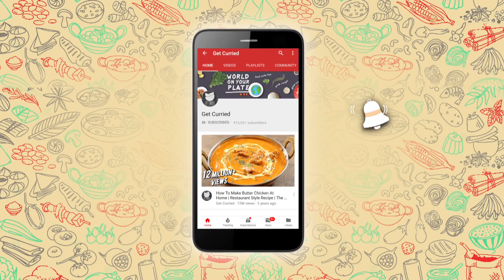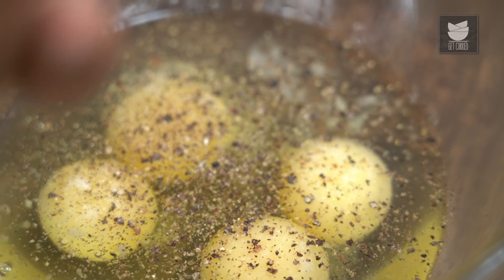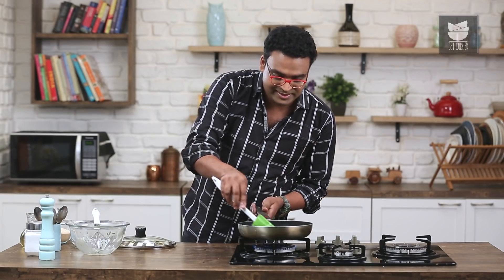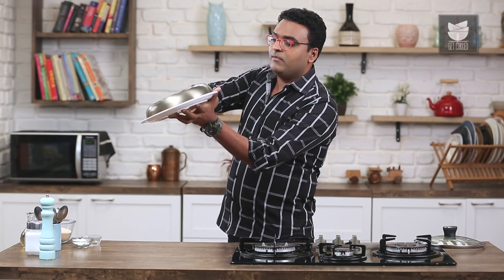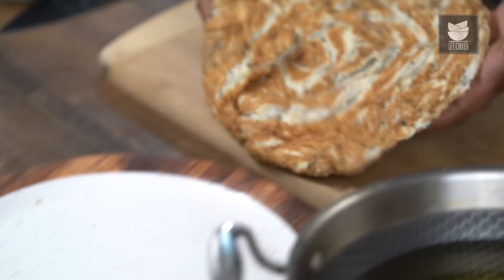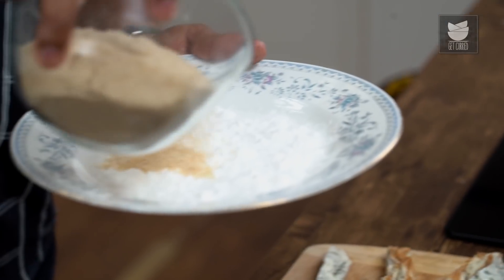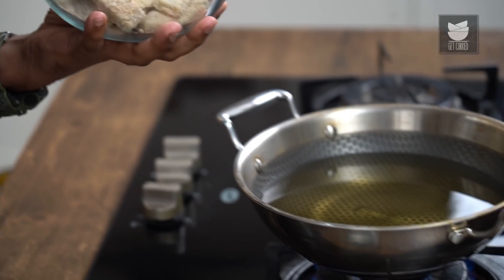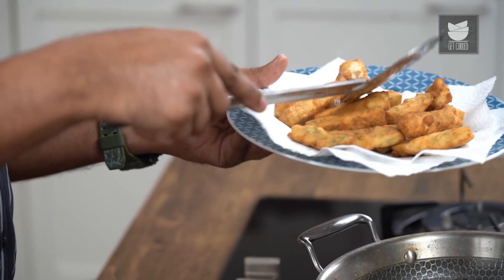Crunchy Egg Fingers | How To Make Crispy Egg Fingers | Easy Snack Recipes |Egg Finger Recipe -Varun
Learn how to make Crispy Party Starter Recipe 'Egg Fingers' with our chef Varun Inamdar.

Egg finger is a crispy breaksfast and snack recipe. It can be eaten with Ketchup, Mayonnaise and different kind of Dips.

Ingredients for Omelette:
(Serves 3)
- 4 Eggs
- Black pepper
- Coriander Leaves(chopped)

Ingredients for Egg Fingers:
- Oil
- 2 Eggs
- Salt
- Black Pepper
- 4 tbsp Corn Starch
- 1 cup Bread Crumbs

Method:
1. Take eggs in a large in bowl; add salt, black pepper, chopped coriander leaves to it and whisk it
2. Heat an omelette pan over a high flame and add oil to it
3. Now, add omelette to the pan, and once it is heated, swirl the mixture
4. Loosen the sides, cover it and on low flame allow it to cook for 2-3 minutes
5. After this, once the omelette becomes fluffy, loosen the sides; put a plate over the pan, and flip it over
6. Allow this omelette to cool down, and then freeze it in a refrigerator
7. Once cooled, place the omelette over a cutting board and cut it into rectangle shapes
8. Now, take 2 eggs; whisk it, add salt & black pepper to it, and keep it aside
9. In a plate take corn starch & bread crumbs and mix it
10. Now, take one piece of omelette; dip it  in egg mix, roll it in bread crumbs & corn starch mix, and keep it aside
11. Start dipping these unfried egg fingers to the hot oil and take it out once they turn golden brown

If you like this recipe 'Crunchy Egg fingers', you can also try other such recipes likes:

Copyrights: REPL